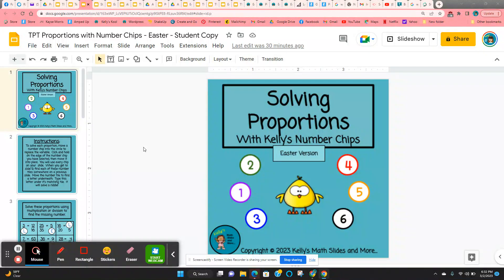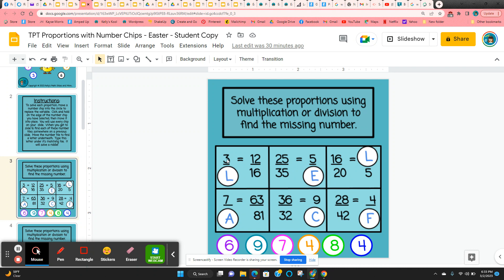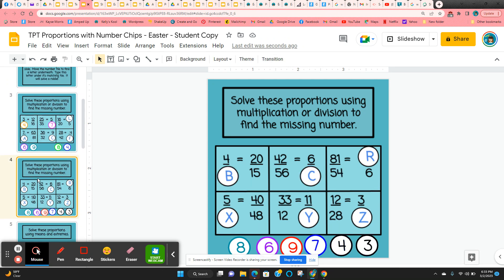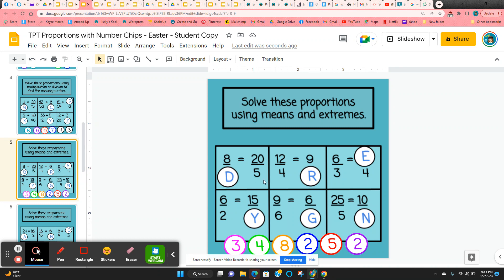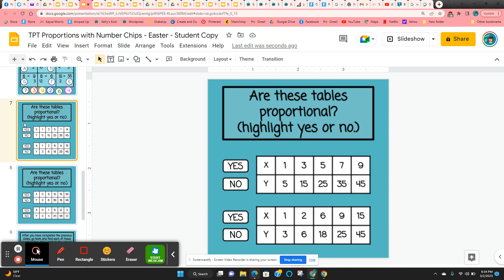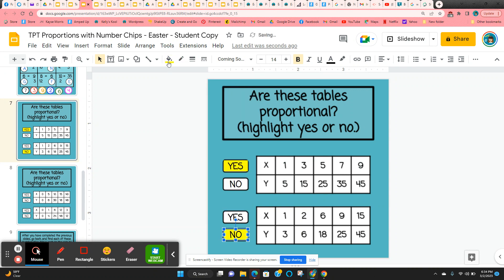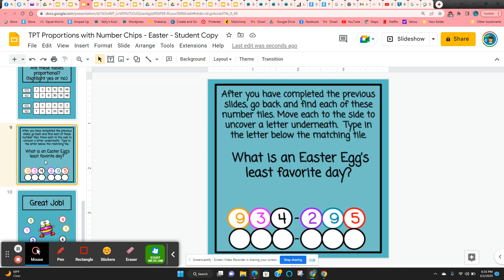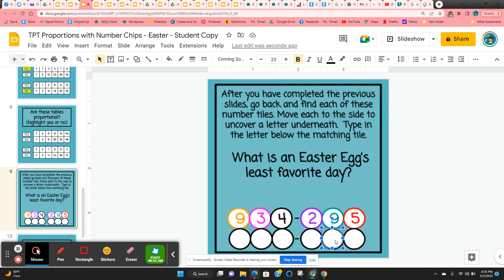Easter Proportions with Number Chips